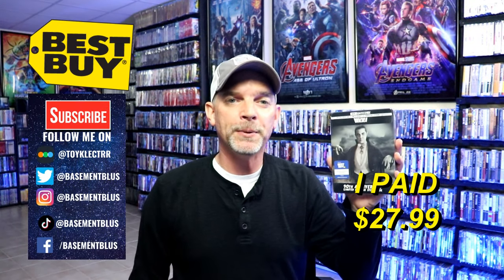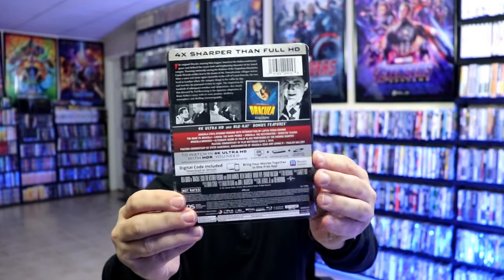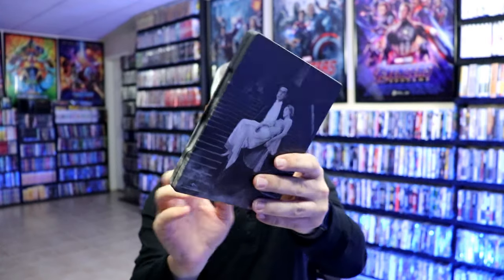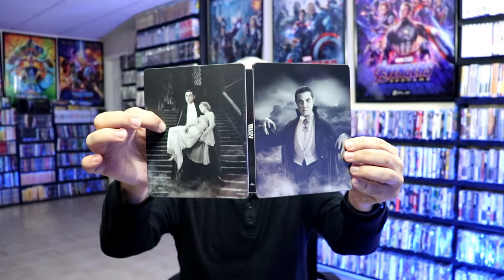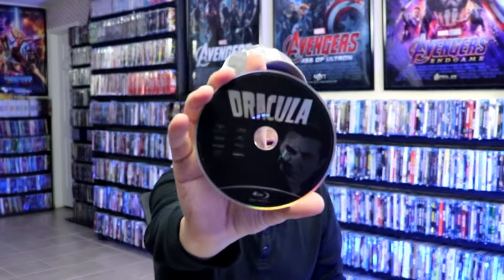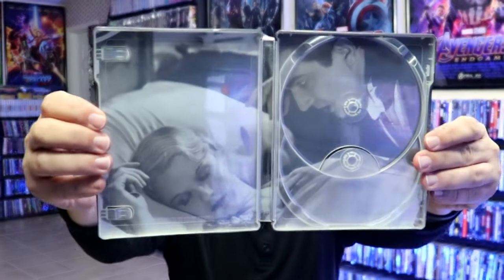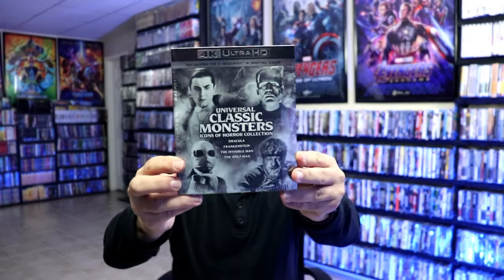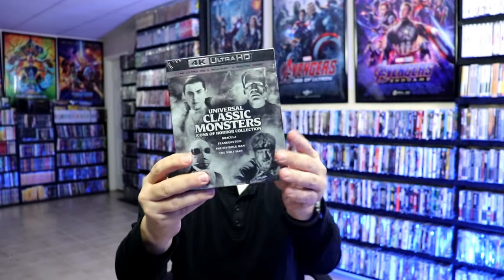Dracula Best Buy Exclusive 4K Ultra HD Blu-ray Steelbook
Check out the Dracula Best Buy Exclusive 4K Ultra HD Blu-ray Steelbook!

Purchase the Dracula Blu-ray
Purchase the Dracula Complete Legacy Collection
Purchase the Universal Classic Monsters: Icons of Horror Collection